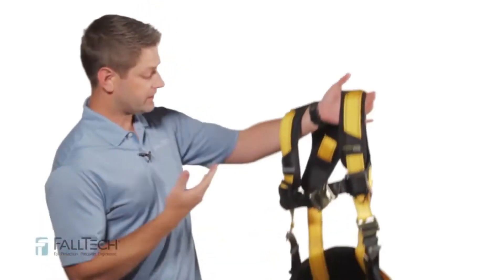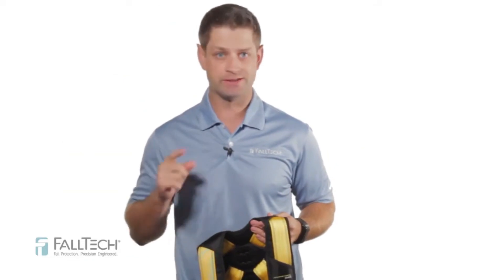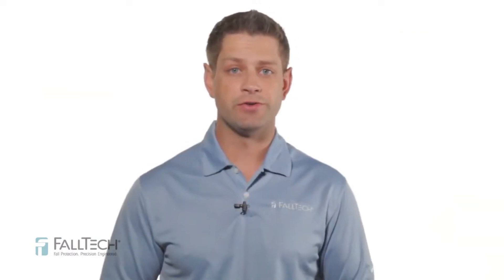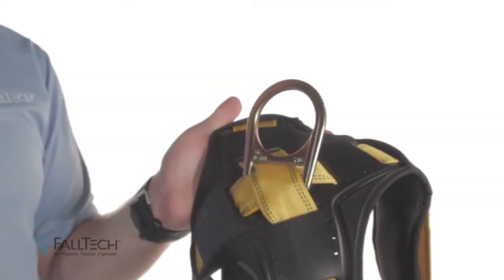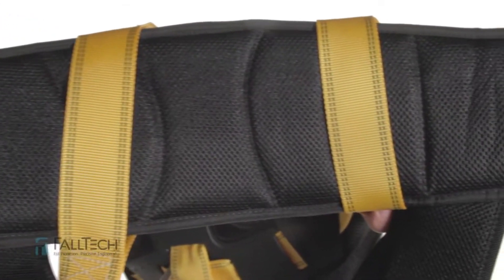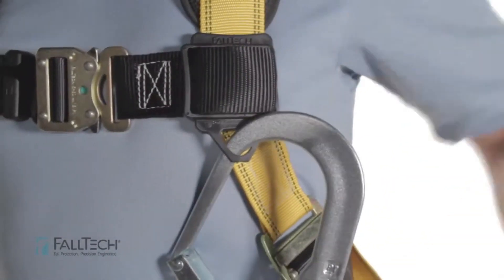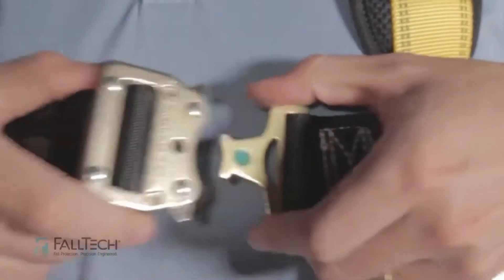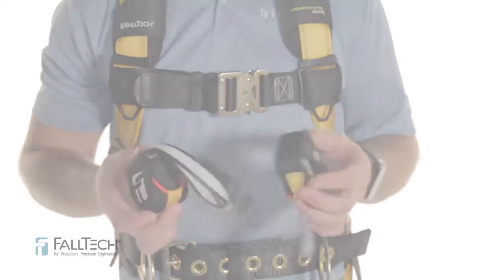Falltech - Journeyman Flex Steel Harness | Overview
The popular Journeyman Flex® Steel harness continues an enduring reputation as a workhorse solution in fall protection body wear. Each harness is crafted with durable alloy steel hardware and offers premium features, comfort, and durability:

-Unparalleled reliability and value for nearly every job and application
-Exclusive dorsal SRL attachment sleeves
-Contoured hip-to-seat leg pads
-Enhanced padding in the shoulders, waist, and legs for all day comfort
-Our belted models also feature a unique, ergonomic waist support, and positioning pad
Featured Links!:

Schedule a repair with us today and see how we can bring your equipment back to life